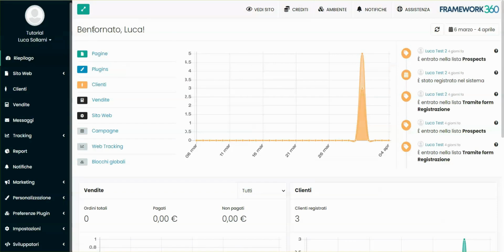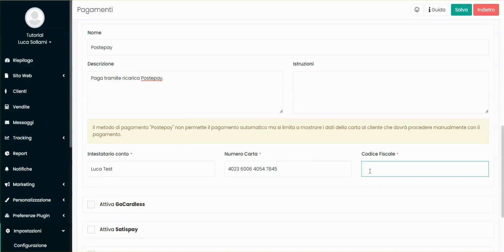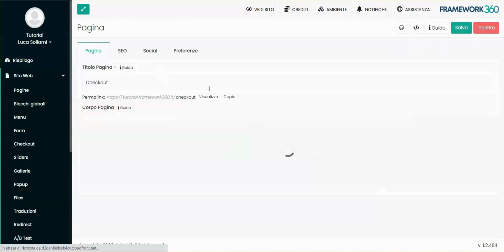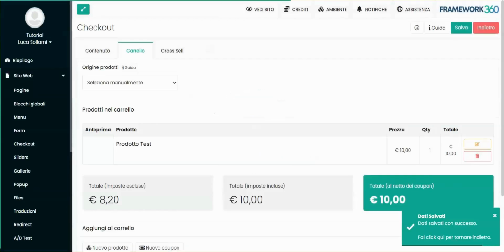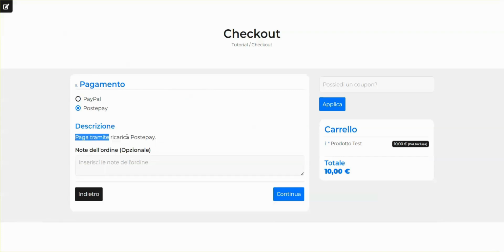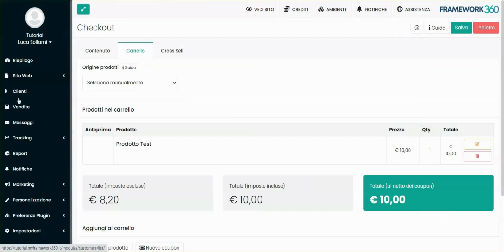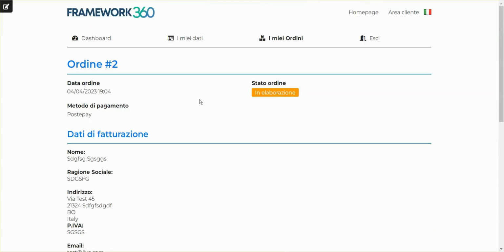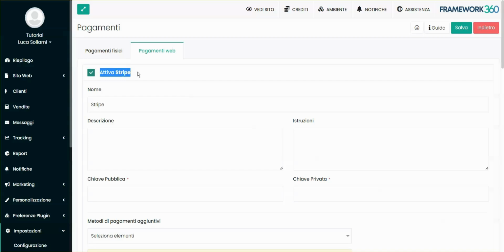Set up PostePay to receive payments - Framework360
SET UP POSTEPAY TO RECEIVE PAYMENTS

In this video, we will take a detailed look at how to add the "Postepay" payment method, which allows customers to view the details on the website to make a Postepay top-up to purchase products or services through Framework360.